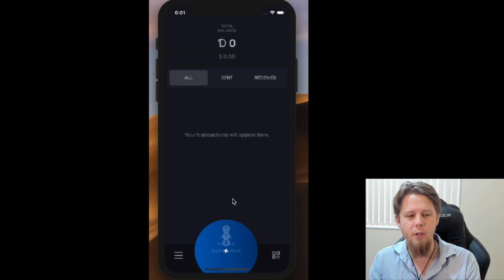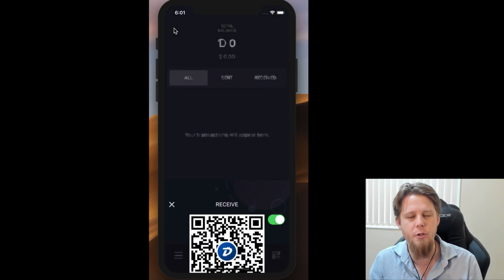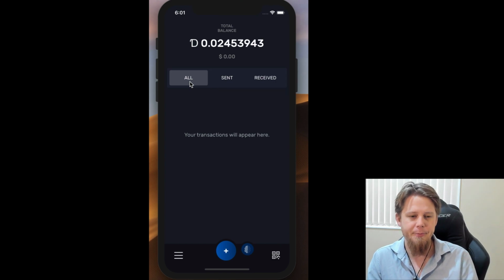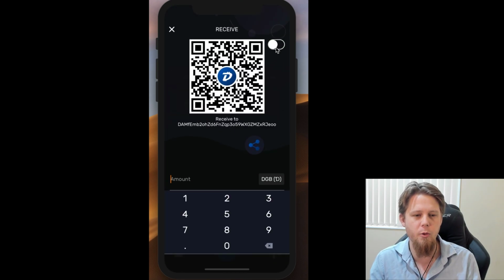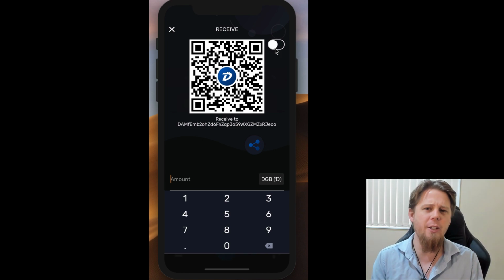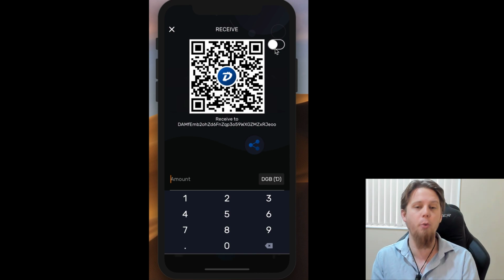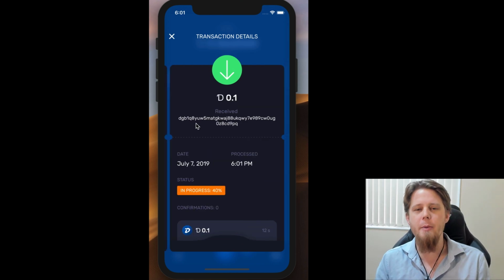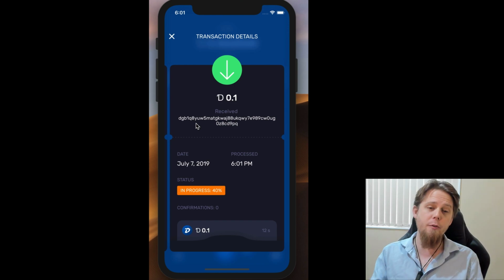DigiByte Update - #8 - Bech32 on iOS progress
Our Core iOS Dev, Yoshi has been busy with Bech32 support for mobile, and here's a sneak peak of what it's going to look like.
This is going to be our default address format going forward, and I'm super excited to share this progress with you that Yoshi and Noah have been making in supporting this. I'll show you some of the other progress in Go later on this week.